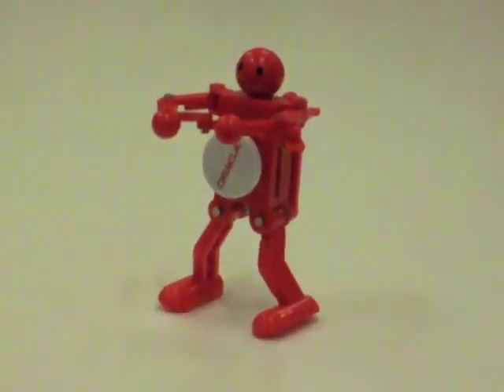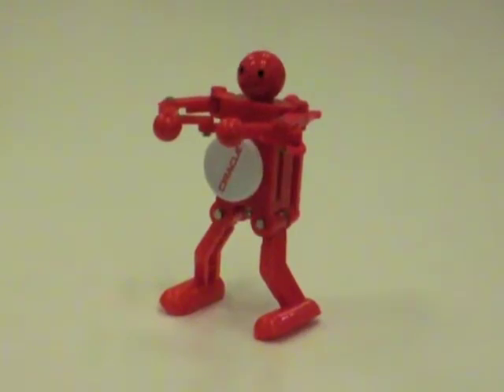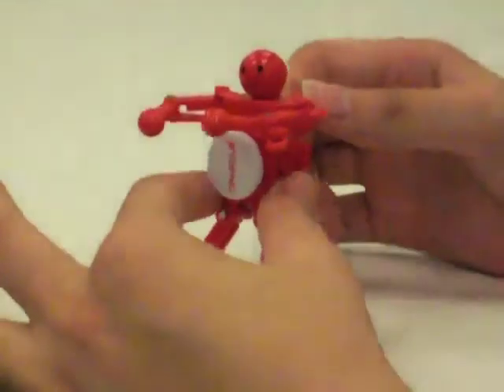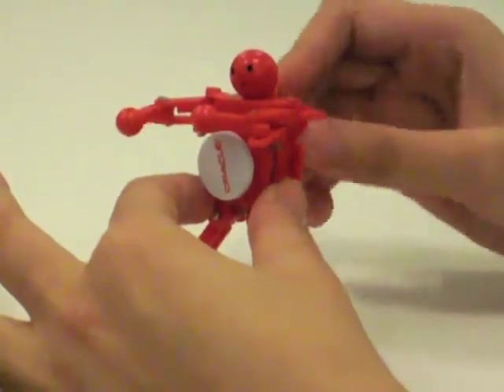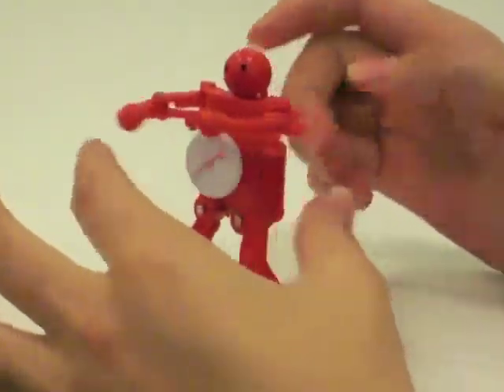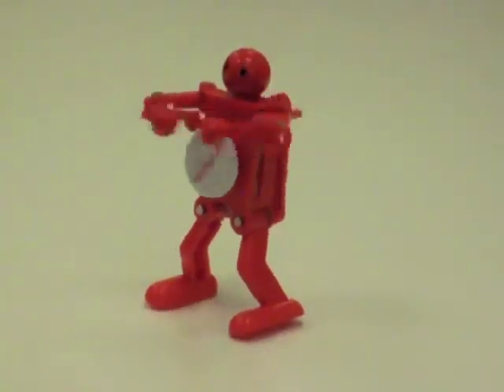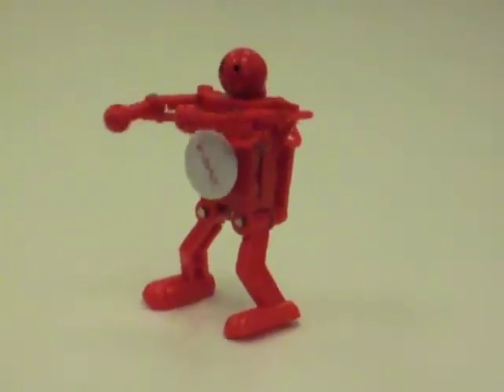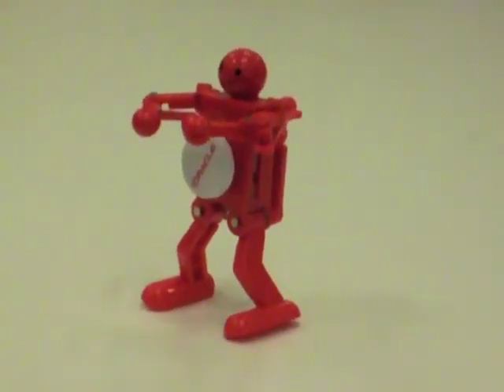Oracle Boogie Bot